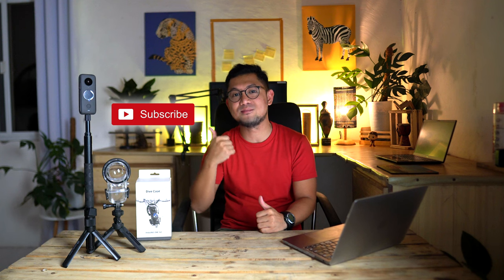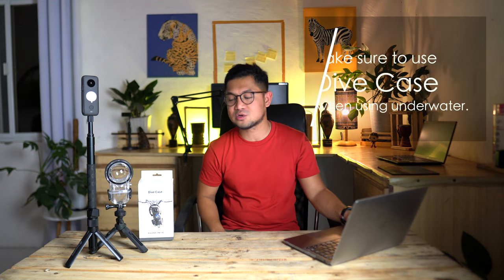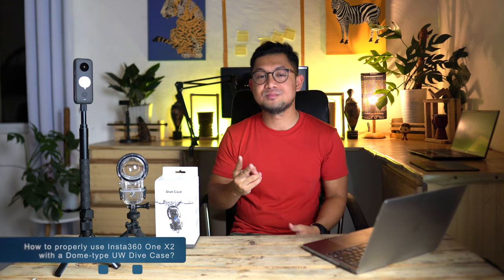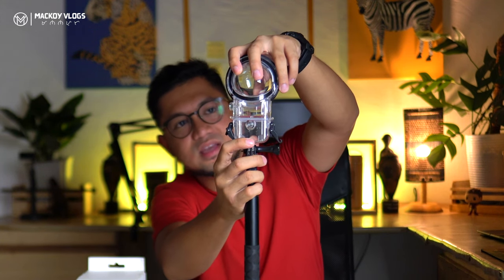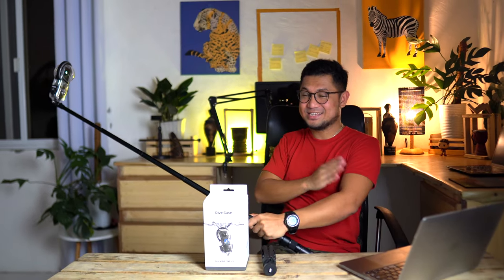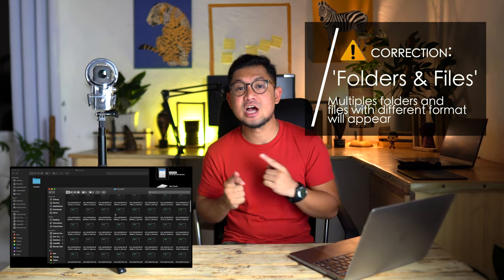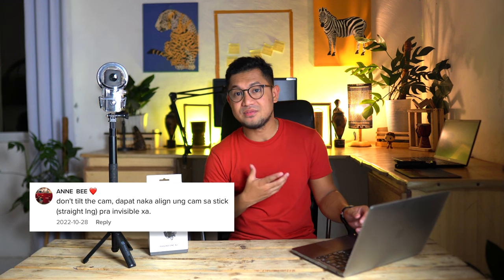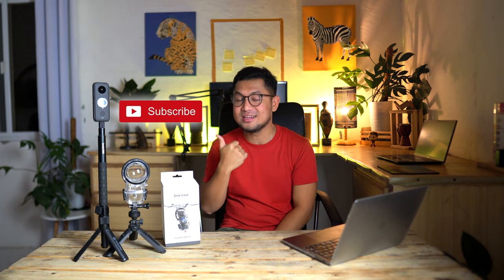Insta360 One X2 - Underwater Experience | Mackoy Vlogs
Planning to buy Insta360 One X2 or Insta360 X3? If you are a free diver, scuba diver, or just an occasional swimmer, then, this video is for you!

In this video, I will be sharing five (5) important things you should know about using Insta360 One X2 in UNDERWATER (both the good tips and the bad ones too!).

⚠️ WHERE TO BUY OTHER 360 CAMERAS?

For the latest updates regarding any Insta360 products, follow Insta360 right now!

🎥 Sony A6500
🙋‍♂️ Mackoy Soliman

The ONE X2 from Insta360 is a 360° action camera with dual- and single-lens modes. In dual-lens mode, also called 360 Cam Mode, the camera uses both its front and rear lenses to capture immersive 360 5.7K resolution video with automatic internal stitching, and then using the companion iOS/Android app, you can navigate through the shot and select a specific angle and share it directly to social media. Since the camera captures in all directions, you'll never miss a shot again. Its dual-lens design also unlocks creative effects like the Invisible Selfie Stick, where the stick is automatically stitched out of the final footage for impossible aerial angles.

Interested to purchase my drone shots, underwater videos, or any clips on this vlog? Shoot me an email now!